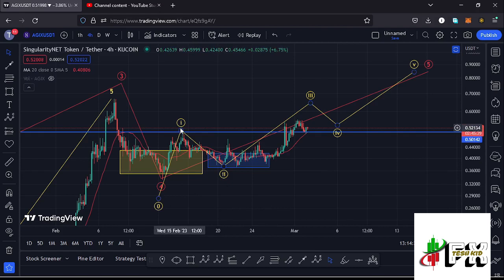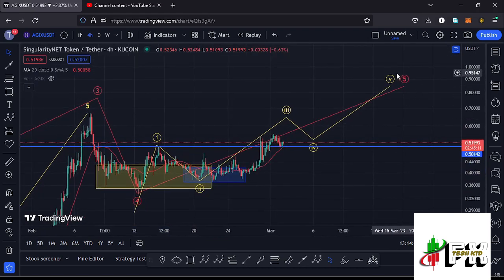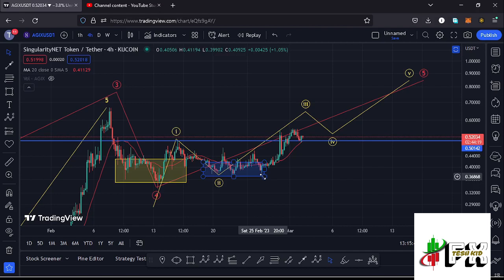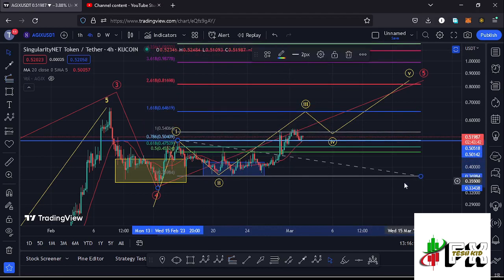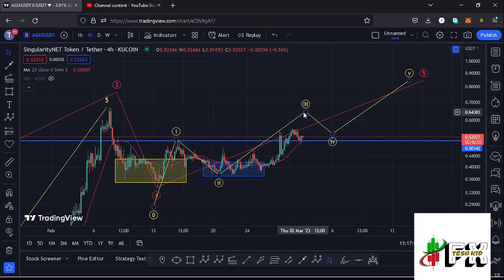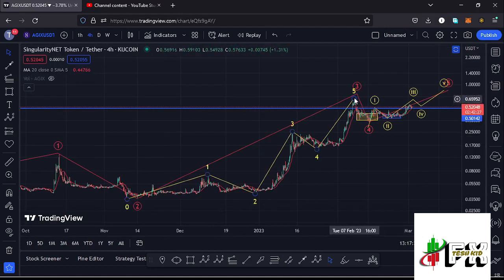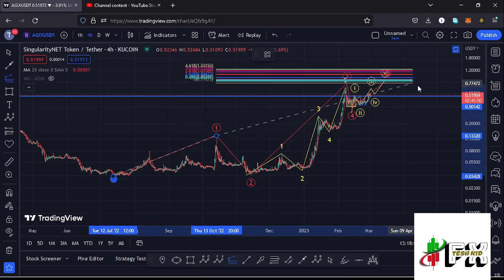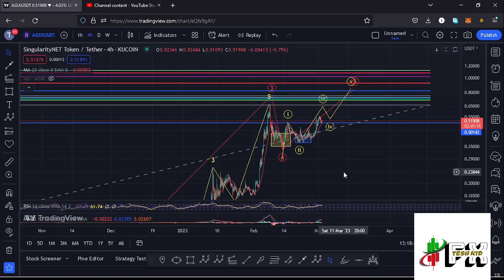🚨AGIX PRICE PREDICTION [NEXT TARGETS] !! GET READY